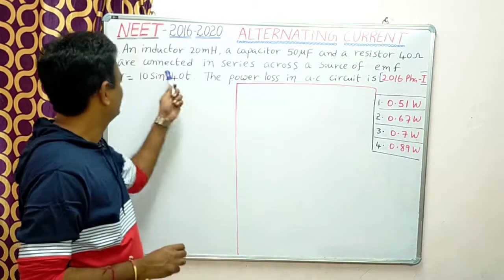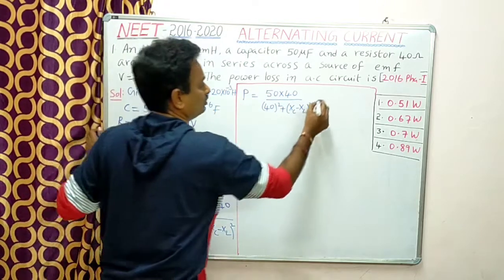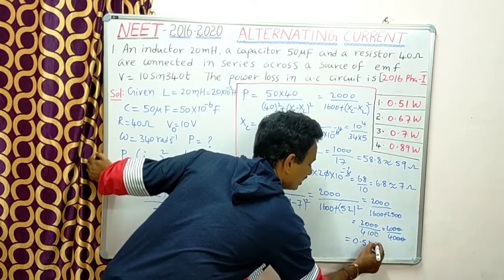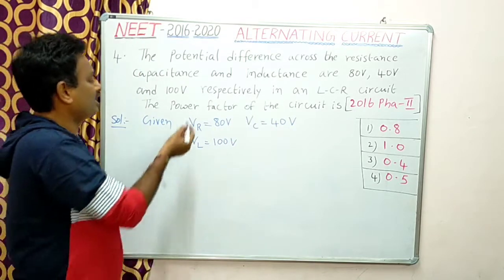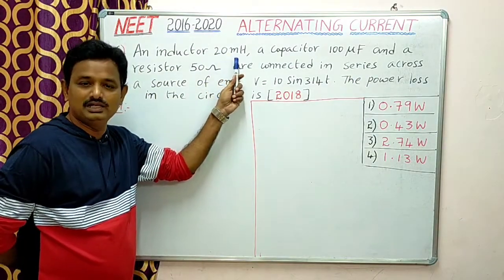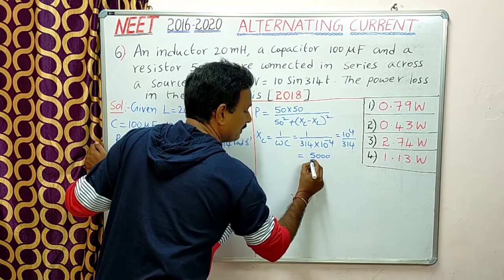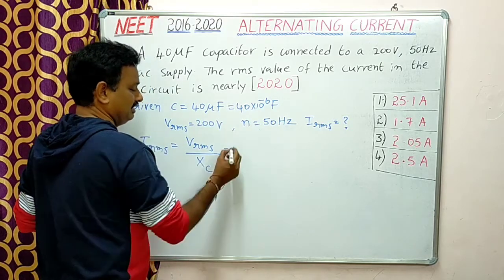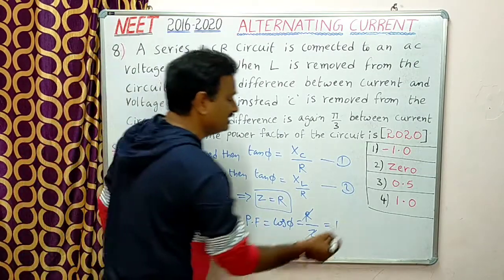ALTERNATING CURRENT|NEET 2020|CLASS 12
Dear students in this video I have explained about NEET previous paper questions from 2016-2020 in ALTERNATING CURRENT and I also kept complete Playlist link on ALTERNATING CURRENT below the discription and also in comments so you can use it for your exams preparation